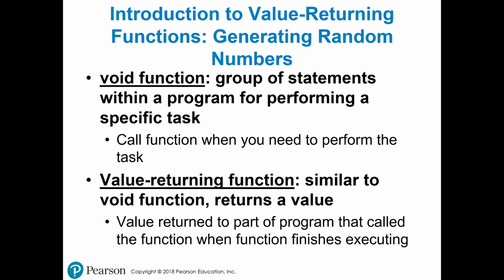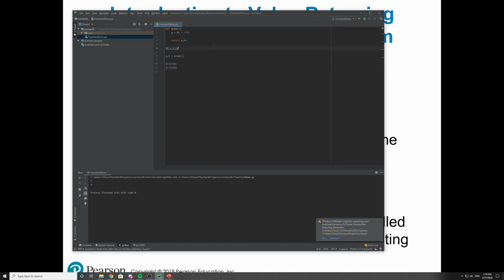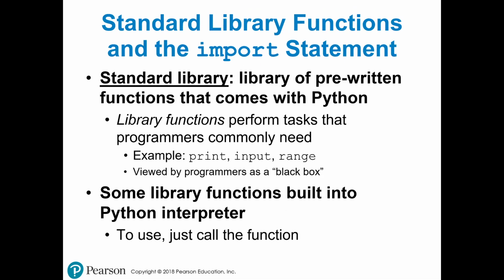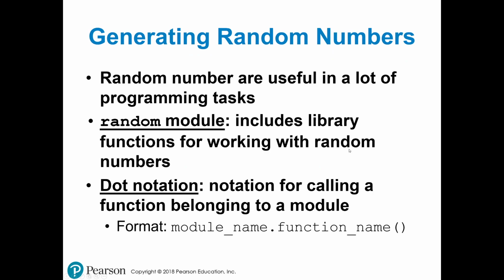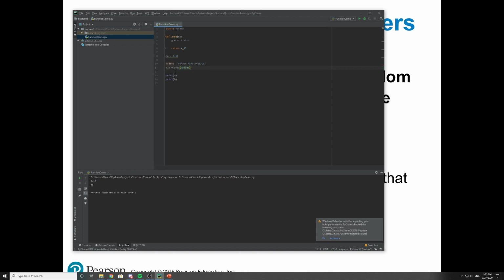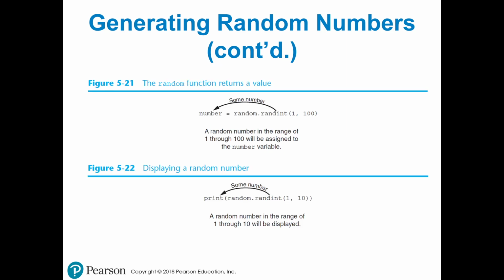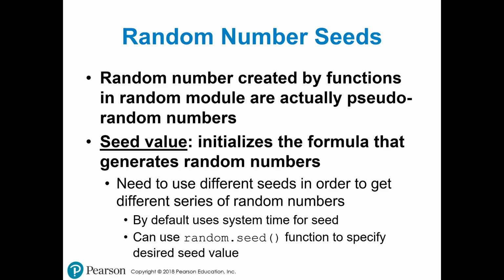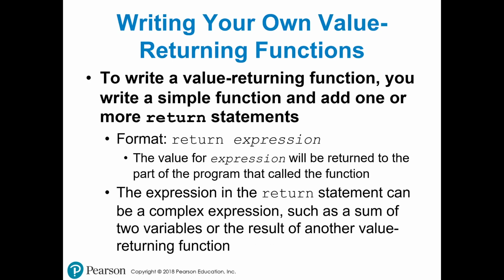Import, Modules, and Random Numbers